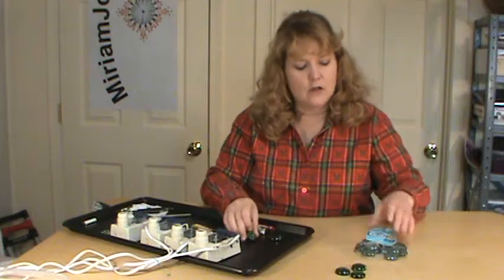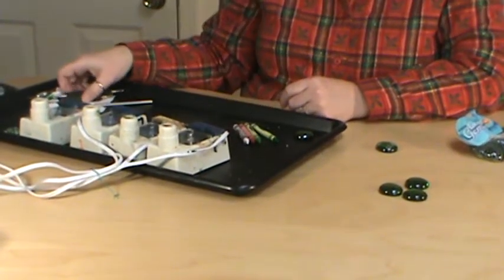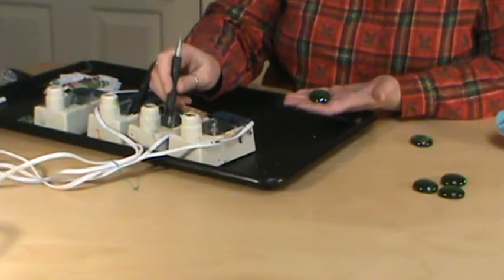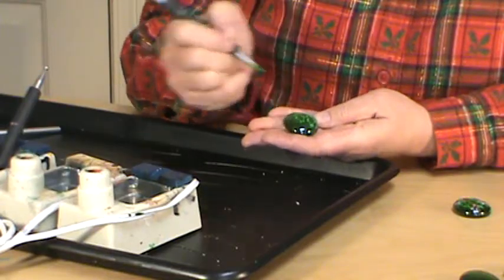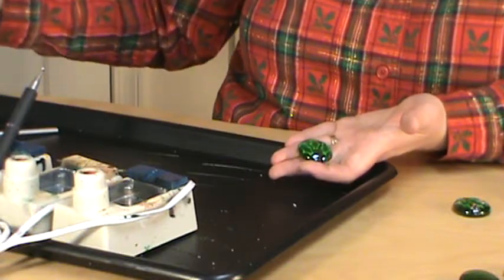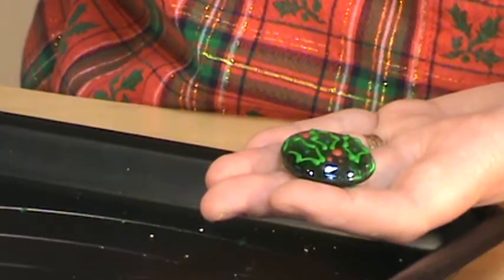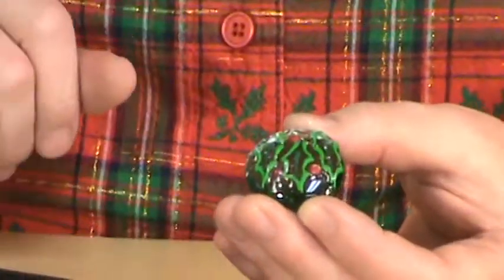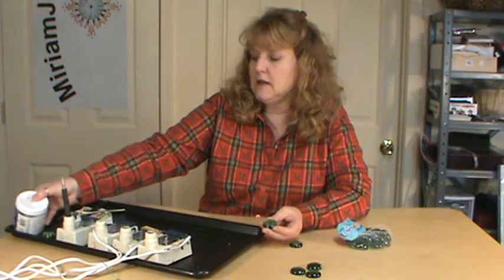Christmas Jewels (glass Stones) ~ Featuring Miriam Joy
How to turn glass stones from the floral department into holiday treasures.  Have a little treasure to give to a friend or decorate your office.  Simple but effected glass stones that you will love.